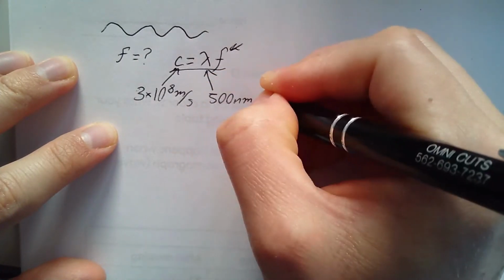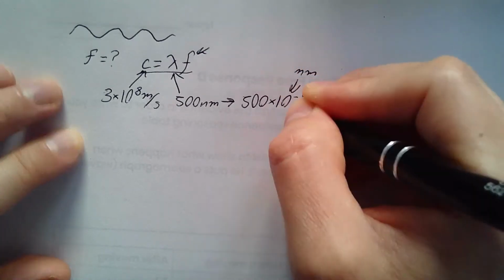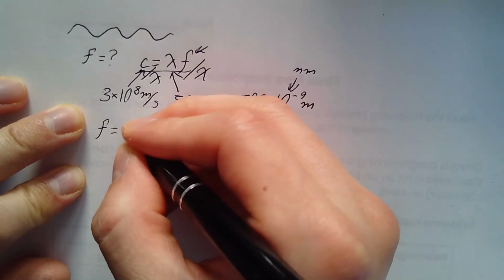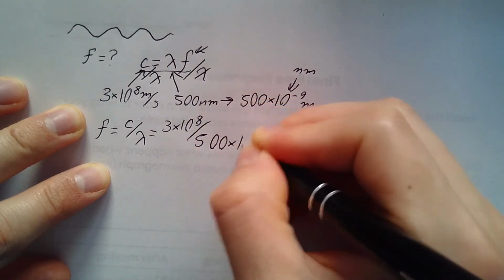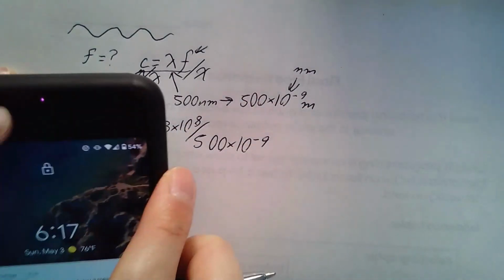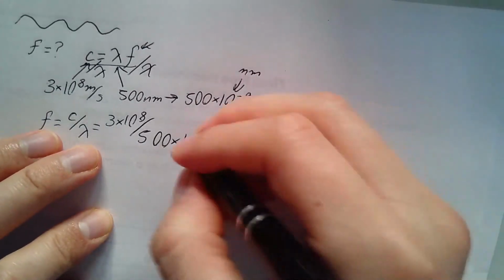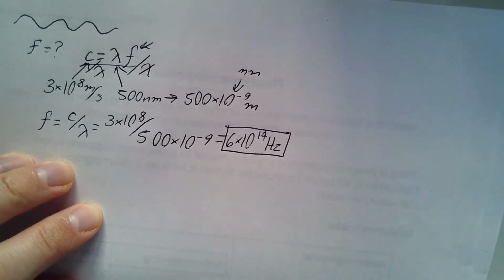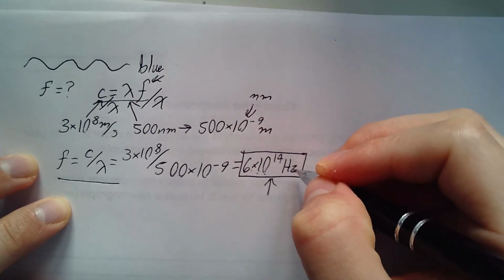Solving Light Wave Problems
Using the wave speed equation, students will resolve problems that have to do with the frequency and wavelength of light.